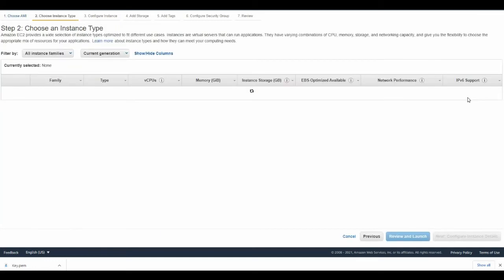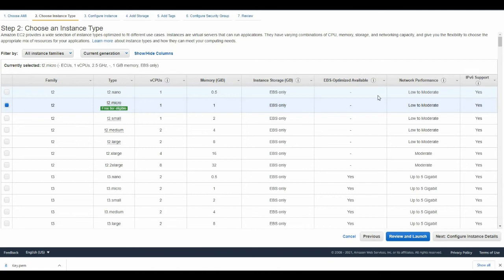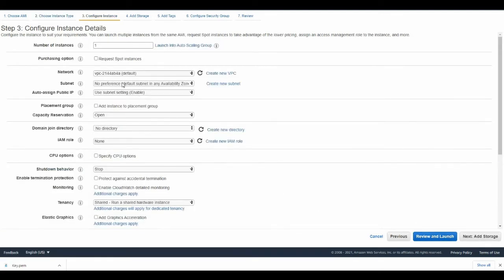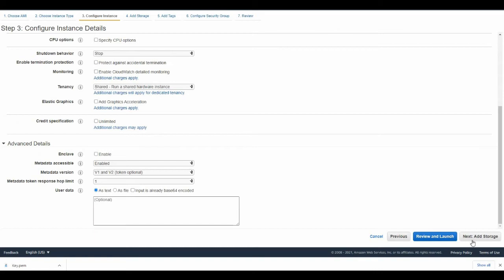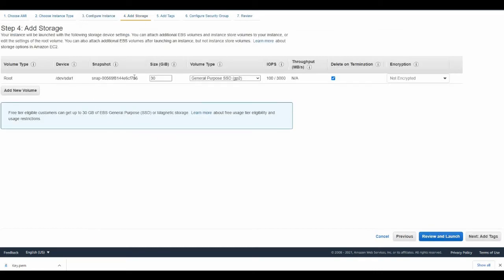GUIDE 1.0 - Setting up a Server for the b4 Controller Installation Example AWS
Training Guide for the AmdoSoft b4 Robotic Process Automation (RPA) technology.